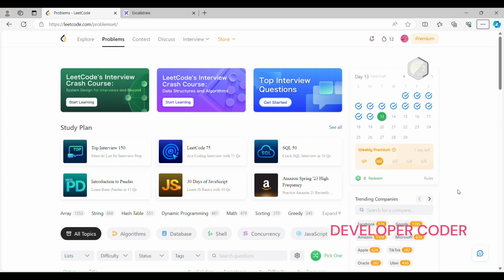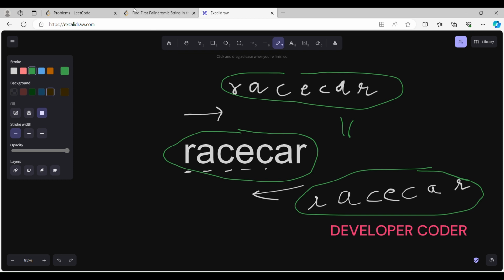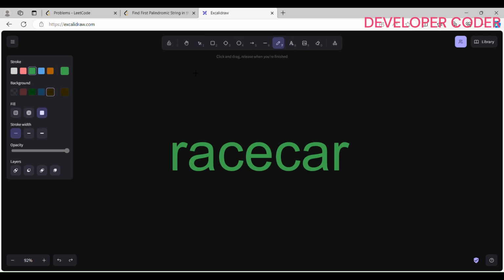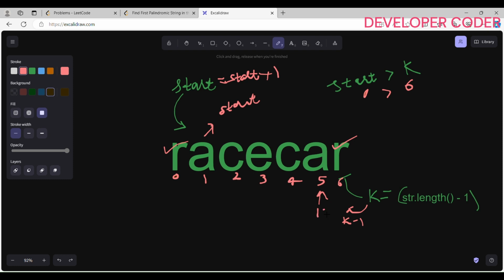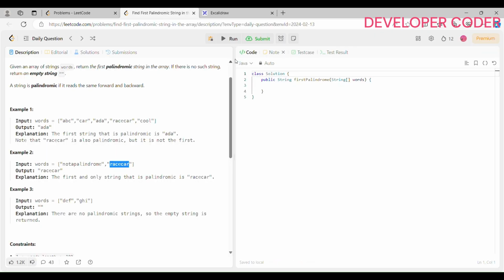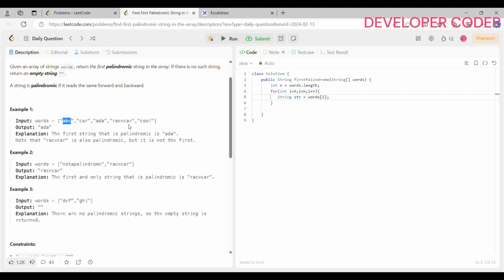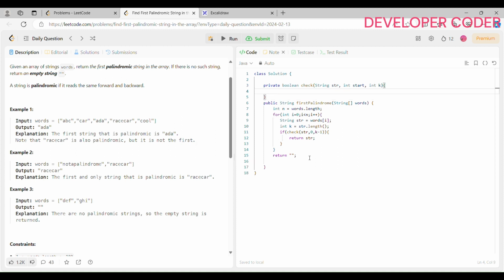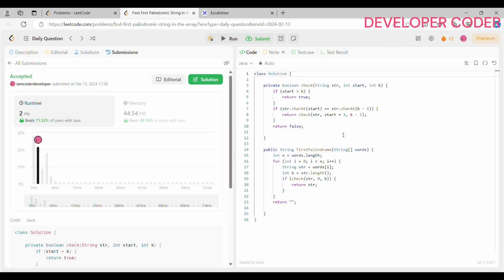Find First Palindromic String in the Array | Leetcode 2108 | JAVA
Welcome to Developer Coder! In this tutorial, we delve into solving the LeetCode 2108 problem, finding the first palindromic string in the array, with a detailed Java code tutorial. Follow along as we provide step-by-step explanations, insights, and efficient coding strategies. 🚀💻

🔍 Topics Covered:

Understanding the Find First Palindromic String in the Array problem (LeetCode 2108)
Java coding tutorial with a focus on clarity and efficiency
Detailed walkthrough of the algorithmic approach
Tips for tackling similar problems and improving your coding skills

Find First Palindromic String in the Array LeetCode
Java code tutorial for LeetCode 2108
How to find the first palindromic string in an array Java
Java coding tutorial for palindromic strings
Developer Coder LeetCode 2108
Algorithm tutorial for finding palindromic strings
Step by step explanation LeetCode 2108 Java
Java code for finding palindromic strings
LeetCode problem 2108 solution explanation
First palindromic string in array algorithm
Efficient Java solution for LeetCode 2108
Developer Coder Java code tutorial
Algorithmic approach to LeetCode 2108
How to solve LeetCode 2108 in Java
Palindromic string search Java
LeetCode 2108 coding tutorial
Dynamic programming for palindromic strings Java
Java code walkthrough for LeetCode 2108
Algorithm explanation for LeetCode 2108
Array manipulation for palindromic strings in Java
Efficient coding strategies for LeetCode 2108
Developer Coder tutorial for LeetCode 2108
Algorithmic thinking for palindromic strings Java
Java programming for LeetCode problems
LeetCode 2108 problem discussion
Java coding tips for LeetCode 2108
Palindrome search algorithm Java
Java algorithmic solutions for LeetCode problems
Exploring LeetCode 2108 in Java
Developer Coder step by step tutorial
Java programming for algorithmic problems
Algorithm optimization for LeetCode 2108
Efficient coding practices for LeetCode 2108
Developer Coder coding tutorial
LeetCode 2108 problem breakdown
Java code optimization for palindromic strings
Algorithmic problem solving in Java
LeetCode 2108 step by step solution
Understanding LeetCode 2108 in Java
Java coding strategies for LeetCode problems
Palindrome detection algorithm in Java
LeetCode 2108 algorithm walkthrough
Developer Coder LeetCode series